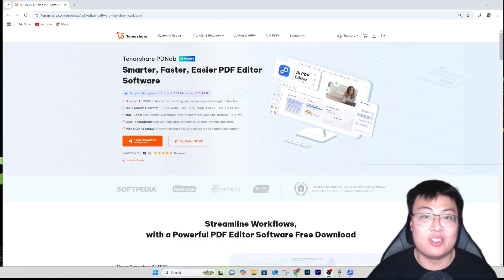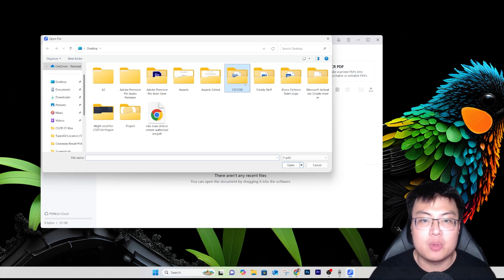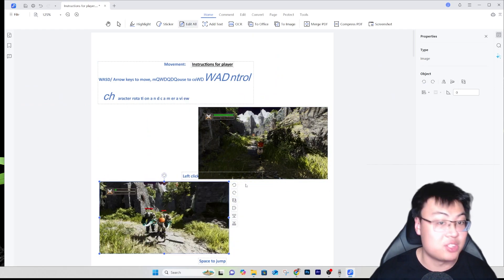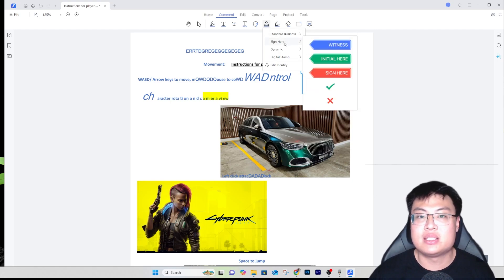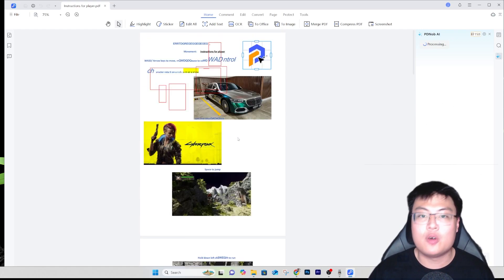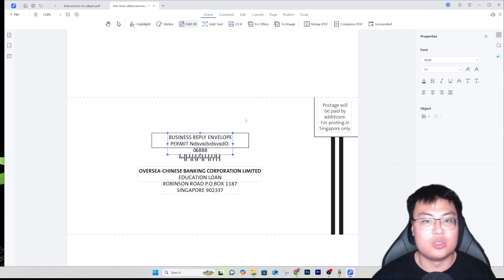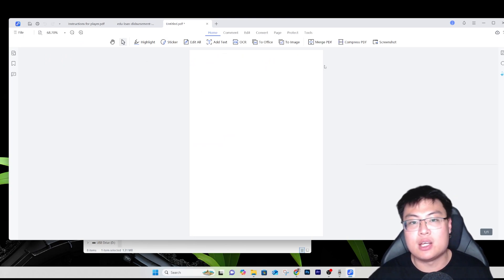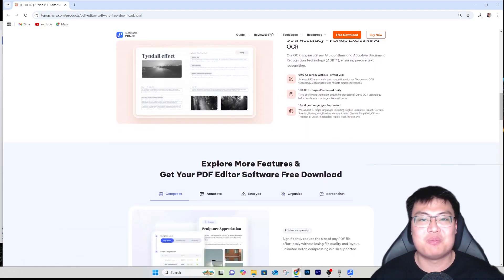How to Convert Scanned PDF to Word for Editing | Best OCR PDF to Word Software 2025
Tenorshare PDNob PDF Editor Convert Scanned PDF to Word for Editing in Seconds with the Best OCR PDF to Word Software.
When dealing with scanned PDFs, the inability to edit or search text can slow down workflows and create unnecessary complications. Manually retyping content is not only time-consuming but also prone to errors. In this video, I will show you how to convert scanned pdf into word document easily.

Key Features of this OCR PDF to Word Software:
✅  Accurate OCR Technology: Converts scanned PDFs into fully editable Word documents with 99% accuracy, preserving the original formatting.
✅  Multiple Output Formats: Beyond Word, it supports conversion to formats like Excel, PowerPoint, and plain text, making it highly versatile.
✅  Fast and Efficient: 300X faster than traditional solutions, ensuring large documents are processed in seconds
✅  User-Friendly Interface: The intuitive design allows anyone, regardless of technical expertise, to convert documents in seconds.

✅  Step-by-step instructions to convert scanned PDFs to Word using OCR.
✅  Tips to preserve formatting and ensure accuracy during conversion.
✅  Why this PDF OCR Converter is the ideal choice for anyone needing quick and professional results.